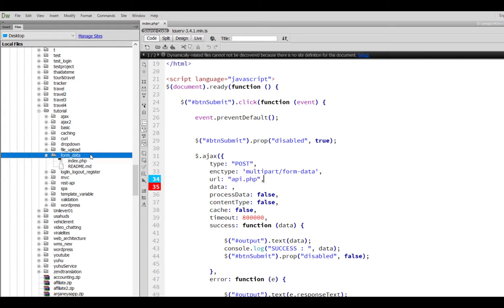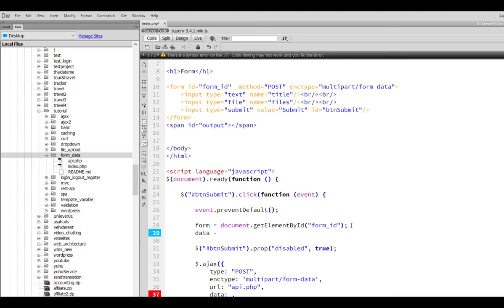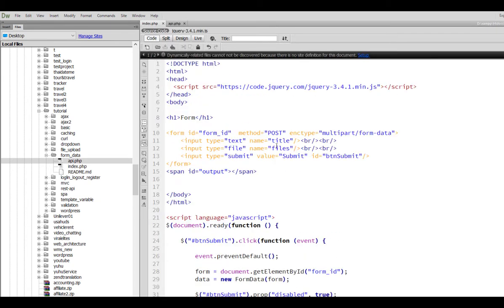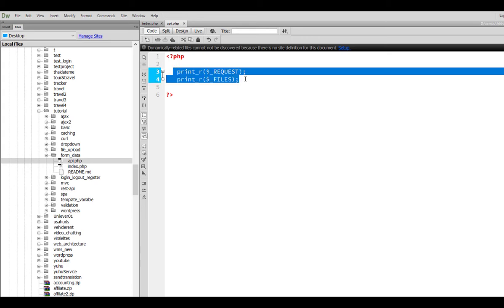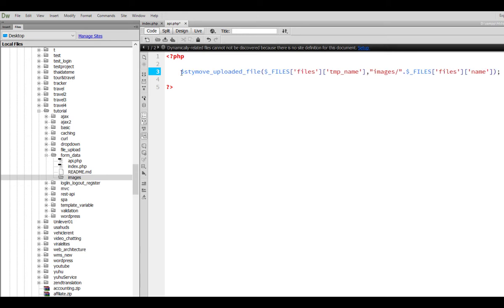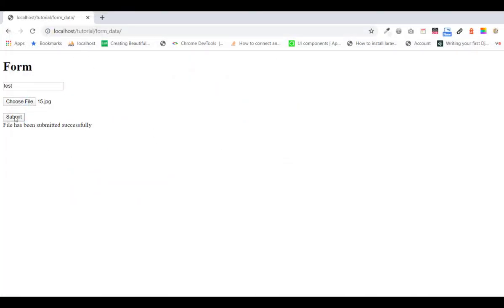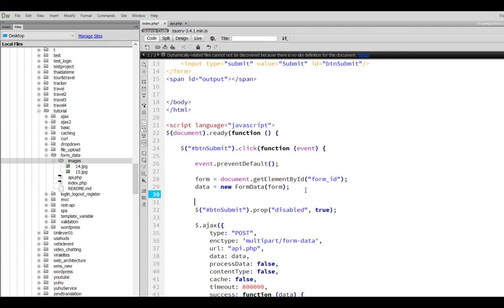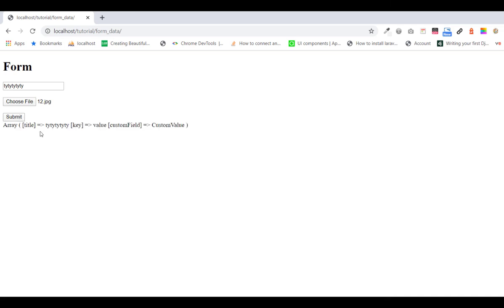Submit Form with FormData & Ajax | Upload Files into Server with Ajax | File uploading with Ajax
Submit Form with FormData & Ajax | Upload Files into Server (PHP) with Ajax | File uploading with Ajax |Retrieving a FormData object from an HTML form

The FormData object lets you compile a set of key/value pairs to send using XMLHttpRequest. It is primarily intended for use in sending form data, but can be used independently from forms in order to transmit keyed data. The transmitted data is in the same format that the form's submit method would use to send the data if the form's encoding type were set to multipart/form-data.

Using a formdata event
A more recent addition to the platform than the FormData object is the formdata event — this is fired on an HTMLFormElement object after the entry list representing the form's data is constructed. This happens when the form is submitted, but can also be triggered by the invocation of a FormData() constructor.

This allows a FormData object to be quickly obtained in response to a formdata event firing, rather than needing to put it together yourself.